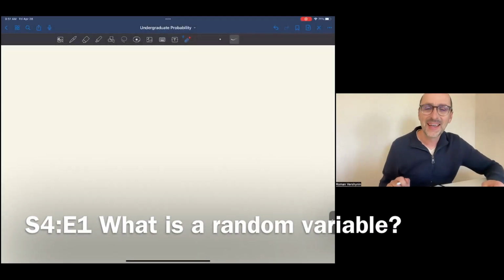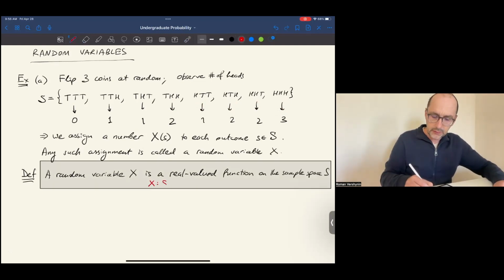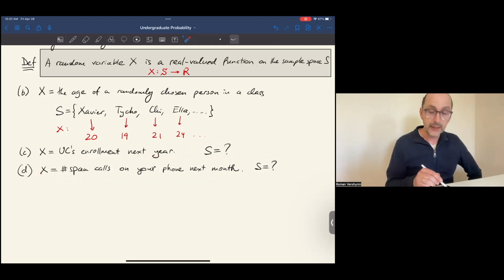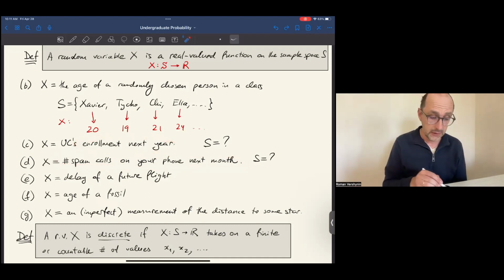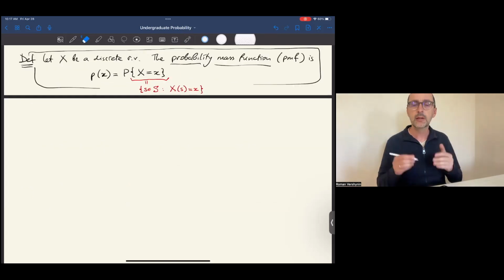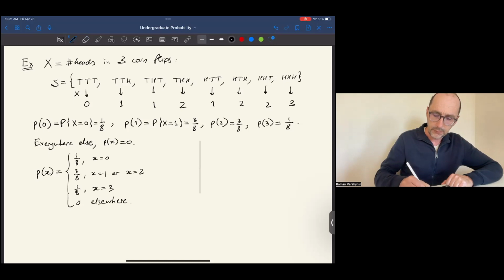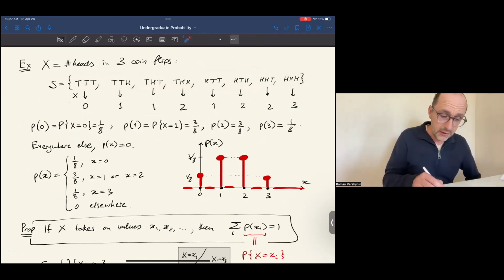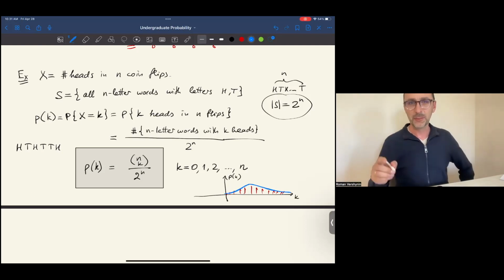S4:E1 What is a random variable?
0:00 A random variable is a numeric expression of an experiment
0:31 Example: the number of heads in three coin flips
1:31 A formal definition of a random variable
1:56 Examples
3:58 Discrete random variables
4:47 The distribution of a random variable
5:59 The probability mass function (pmf)
6:32 We skip s and S from notation from now on
7:07 Let's compute pmf for the number of heads in 3 coin flips
8:57 The total sum of the values of the pmf equals 1
10:02 The pmf for the number of heads in N coin flips